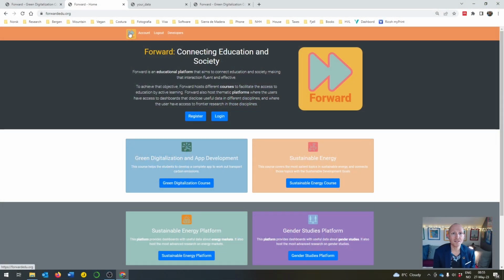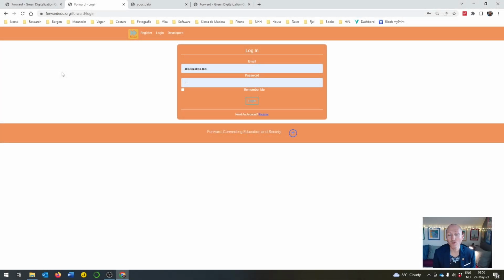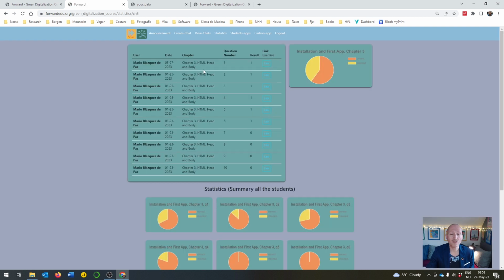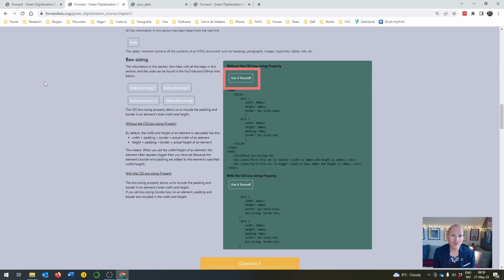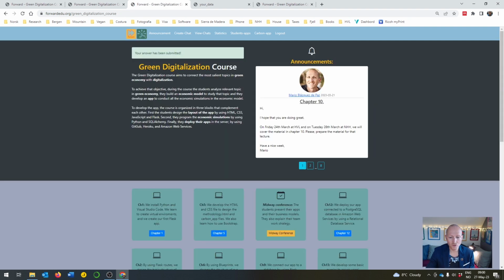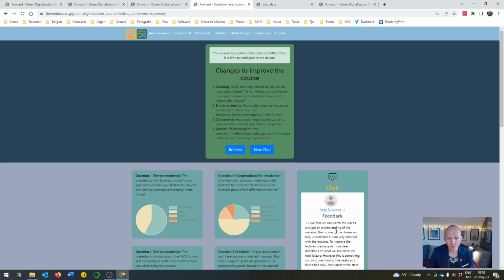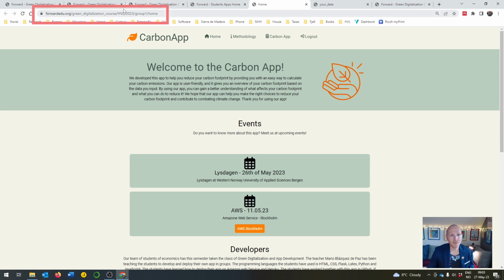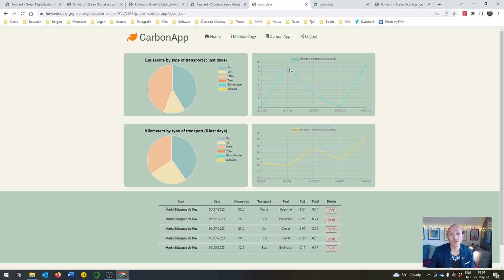Course Green Digitalization and App Development, and platform Forward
The brochure with information about the course and the platform is in the
Same user as before.
The flyer for The Light Day Conference is in this

00:00 Intro
01:50 Basic tools
03:00 Educational tools
09:07 Apps
11:43 Summary